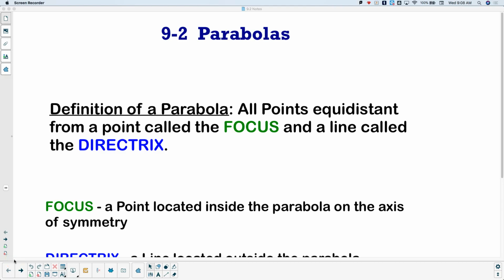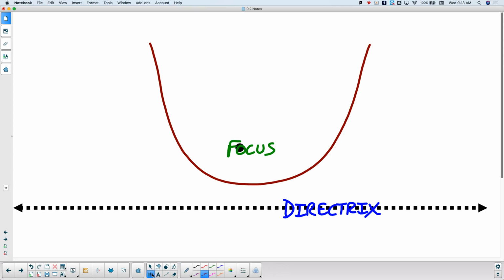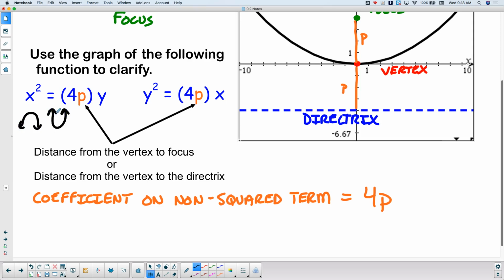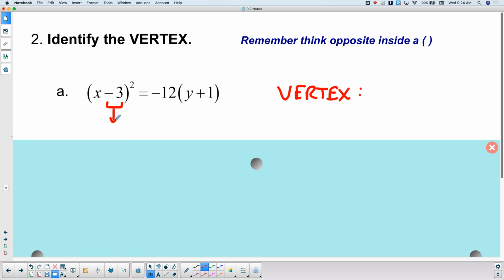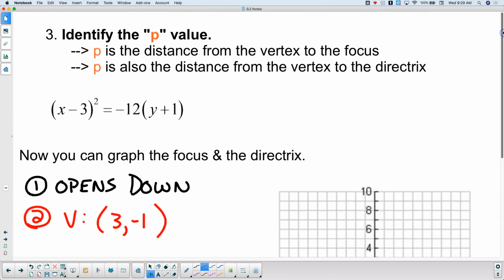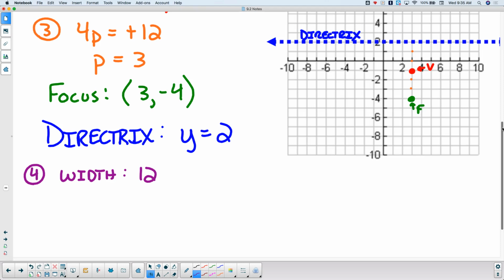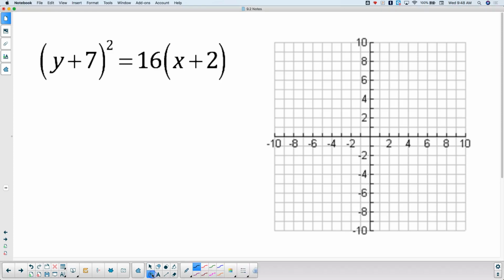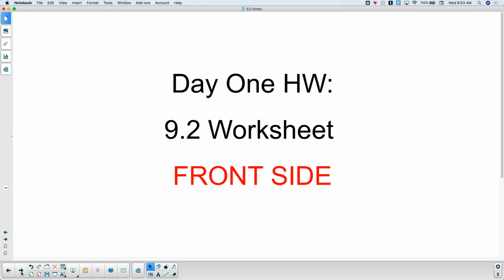W Apr. 3 - 9.2 Notes Day One